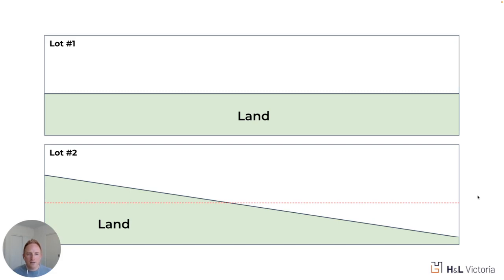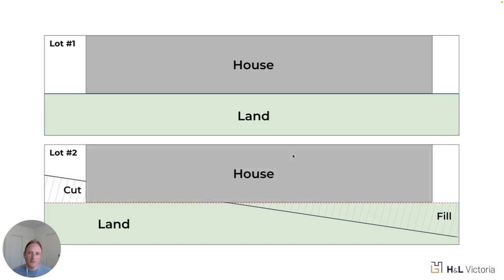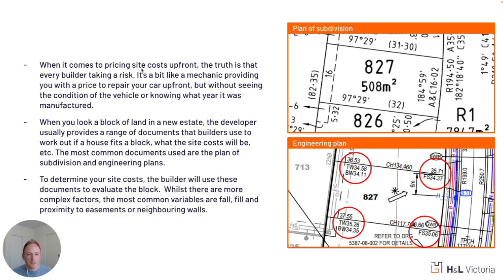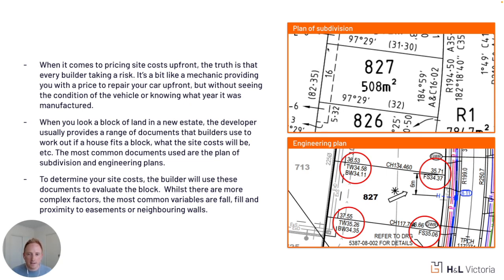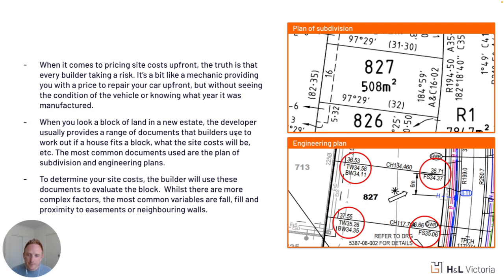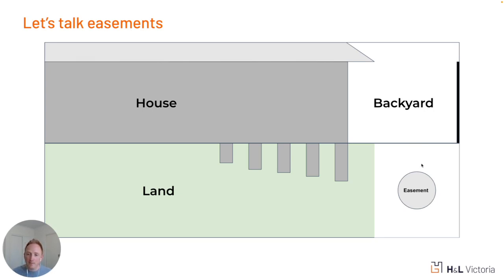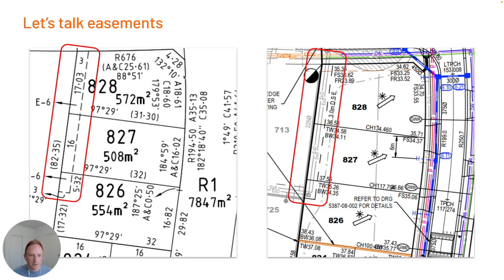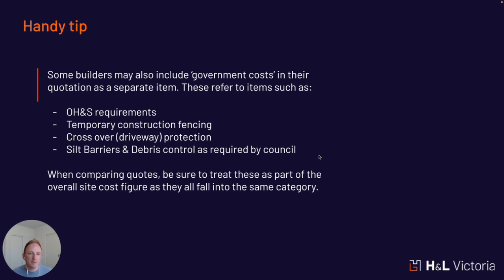Site Costs 101 - What are site costs and why are they so confusing?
• Explain why site costs vary between different builders and blocks
• Insight into fill, fall and the key land documents used to determine site costs
• Learn about easements and why they impact site costs